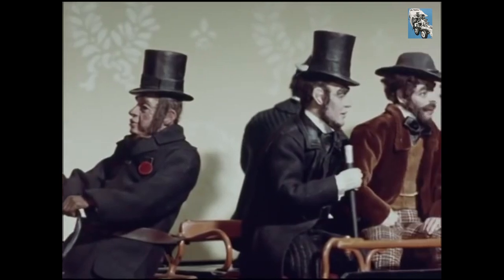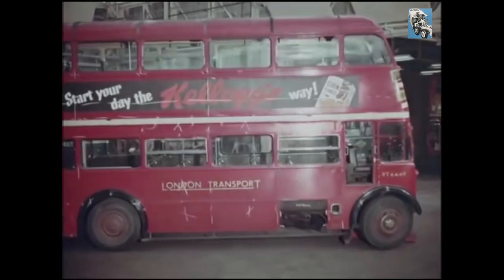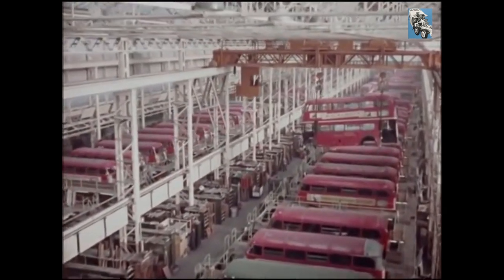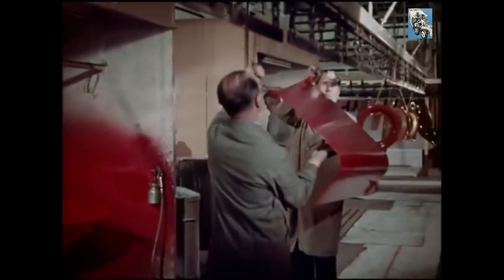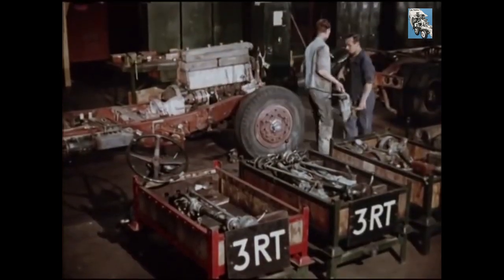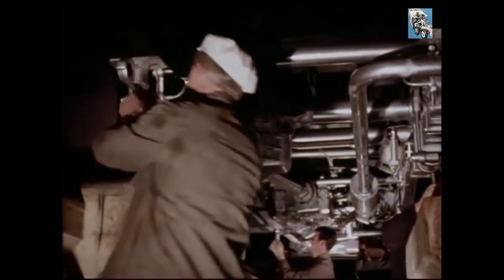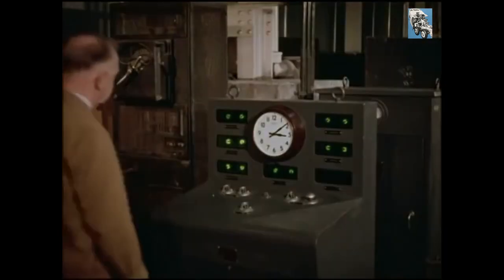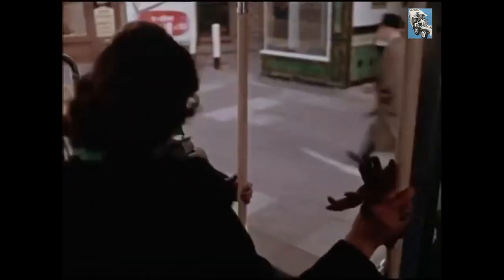Overhaul - RT London Bus Overhaul Documentary - British Transport Films - 1957 - Full HD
Full HD - Overhaul of RT London Bus at Aldenham Works - 1950s

Take a trip to Aldenham Bus Works to see how the workforce completely rebuild the RT Bus in only 15 days for London Transport.  The Aldenham Works, or Aldenham Bus Overhaul Works, was the main London Transport Bus overhaul works in the 1950s onwards.  It was opened in January 1956 and finally closed in November 1986. The buildings were demolished in 1996.

This is the full HD documentary.
Produced by British Transport Films (1957)
Narrated by J.B. Holmes